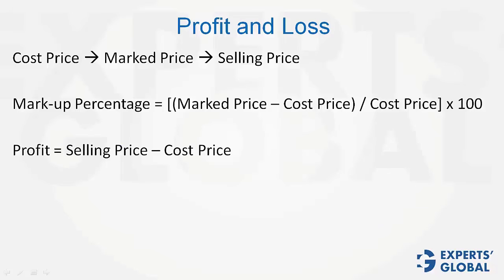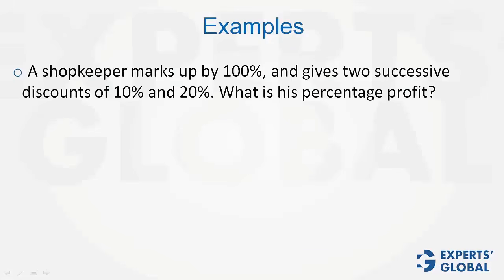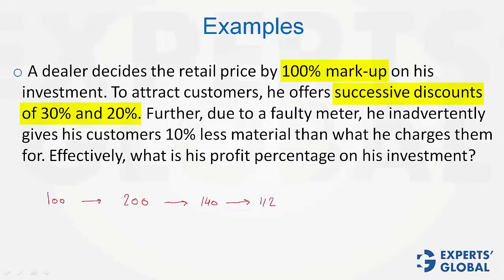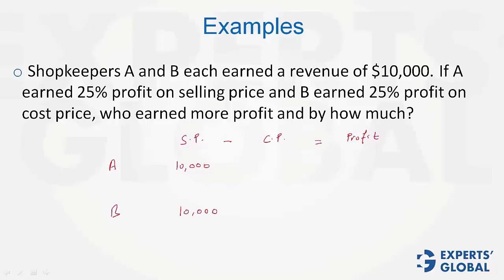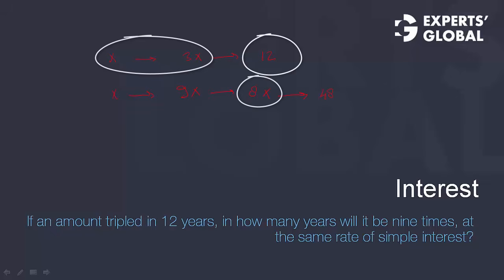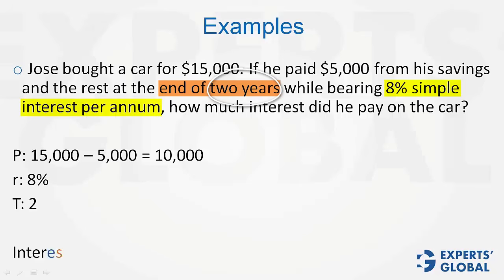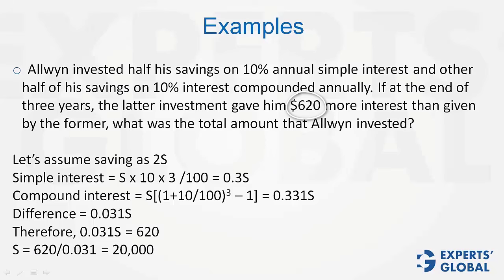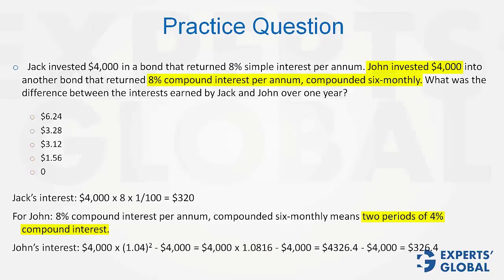Interest Rates, Profit & Loss Questions on GMAT Quant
Interest Rates and Profit & Loss questions are important parts of GMAT Quant arithmetic. In this video, we cover Interest Rates, Profit & Loss for GMAT Quant from the ground up, including simple interest, compound interest, growth over time, markup, successive discounts, profit percentage, and profit margin.

In this video, you’ll learn:
• Simple interest and how to apply the PRT relationship
• Compound interest and how growth changes across periods
• How to compare simple interest and compound interest
• Interest questions involving growth over time
• How compounding frequency affects the final interest amount
• Cost price, marked price, and selling price
• Markup percentage and how it differs from profit percentage
• Successive discounts and changing bases
• Profit percentage vs profit margin
• Profit & Loss questions involving faulty measurement or quantity changes
• Common traps in GMAT arithmetic questions involving percentages, interest, and profit

Instead of memorizing formulas, this session helps you understand how the quantities relate to each other so you can solve GMAT Quant questions more logically and efficiently.

This video is especially useful for:
• GMAT beginners building Quant fundamentals
• Students struggling with Interest Rate or Profit & Loss questions
• Test takers preparing for the GMAT Focus Edition
• Anyone aiming to improve accuracy in arithmetic-based Quant questions

Mastering these concepts will help you approach GMAT Quant arithmetic questions with more clarity, speed, and confidence.

Video Chapters:
00:00 Intro
00:19 Profit & Loss Concepts
01:48 Examples
05:02 Interest Rate Concepts
05:35 Simple Interest
05:53 Compound Interest
06:15 Examples